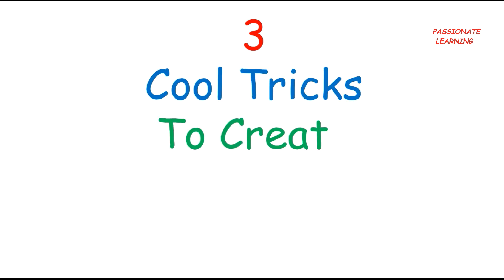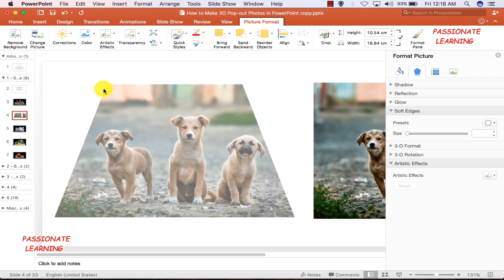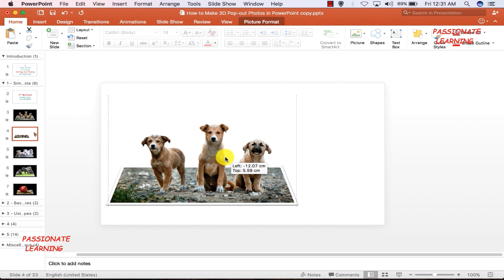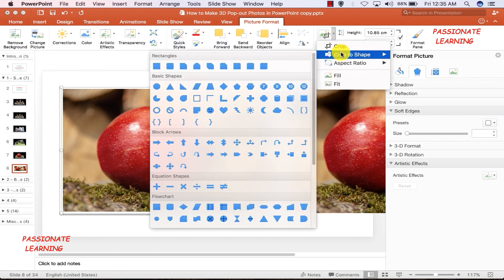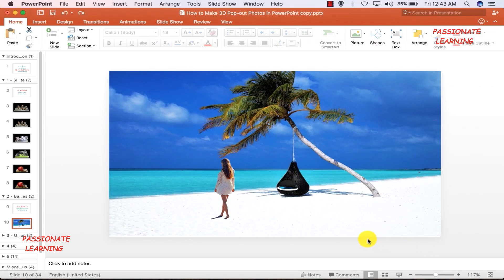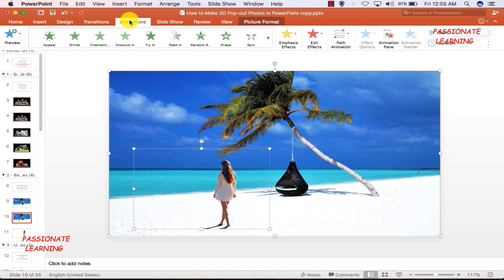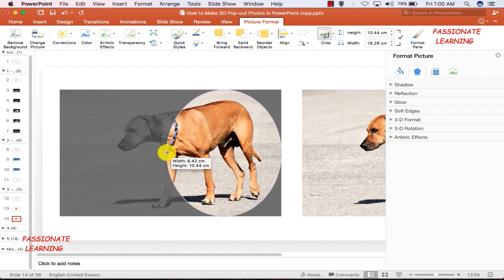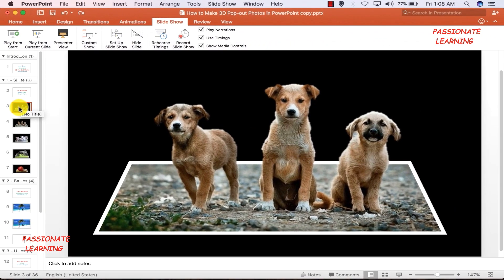How to Make 3D Pop-out Photos in PowerPoint Presentations? ( 3 Cool Tutorials & Tricks )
3 Cool Tricks and Tutorials - How to Make 3D Pop-out Photos in PowerPoint Presentations?

( Fundamentals Tutorial to Create Out of Bounds Effects )

Hello Friends…

In today’s PowerPoint Tutorial,

-- We would be learning 3 Cool Tricks, on

-- How to Make 3D Pop-out Photos in PowerPoint,
-- How to Create Out of Bounds Effects

Friends, Have you ever wondered……

-- That while making PowerPoint presentations…

-- If you can Insert a Cool Animation Effect, along with Pictures…

-- Then your presentations can become more visually appealing.

-- The Basic Fundamentals are the same for different versions of PowerPoint,  be it 2010, 2013, or 2016, 2007 , for Windows as well as for Mac

-- By Learning how to make cool Picture Effects and Animations in PowerPoint , You can make your presentations more effective.

And the PowerPoint Fundamentals shown in this video are Very Easy to Learn and Apply.

This Powerpoint Advanced effects tutorial can easily be learned by Beginners also

So friends, Let us Learn some Cool PowerPoint Tips and Tricks, for How to make 3d pop-out photos in powerpoint 2007, 2010,2013, 2016 etc.

Steps for the same are :-

-- Inserting pictures in PowerPoint , and then,

-- Applying the Basics of Creating a 3d pop out effect in powerpoint / how to make image pop up in powerpoint

-- Cool powerpoint presentation Ideas & Tricks to on how to make 3d effect in ppt

( This video about PowerPoint 3D Photo effects Tutorial for Beginners, is Presented by – Passionate Learning )